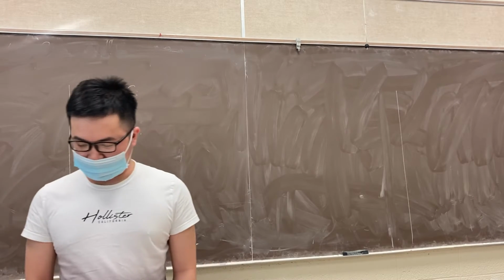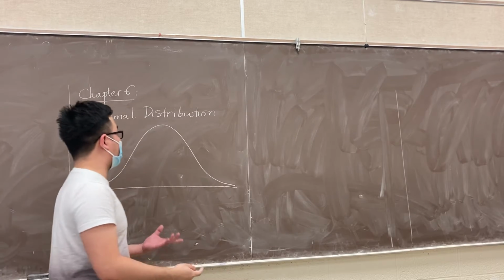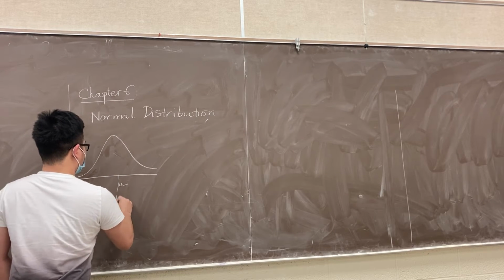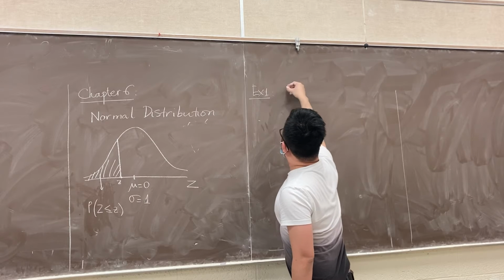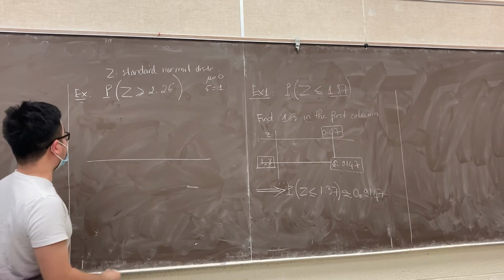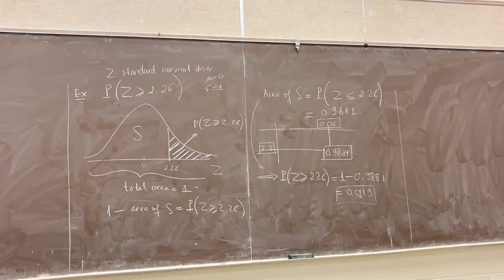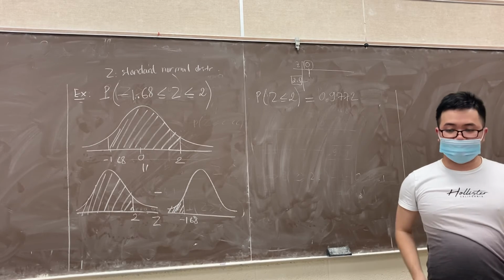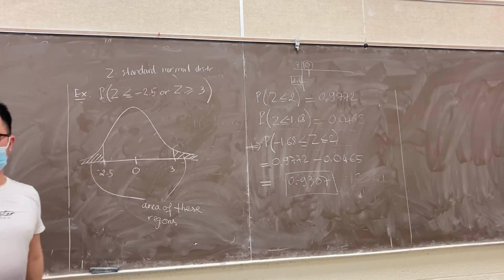STA 1020 Session 18: Introduction to the Normal Distribution